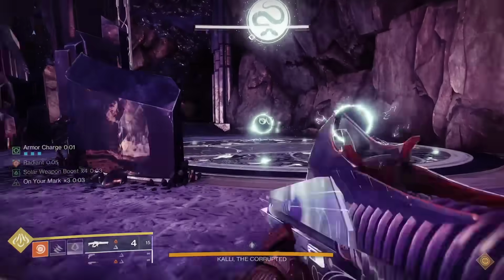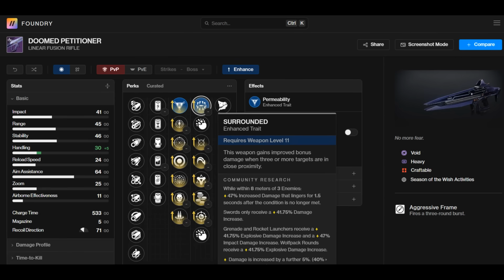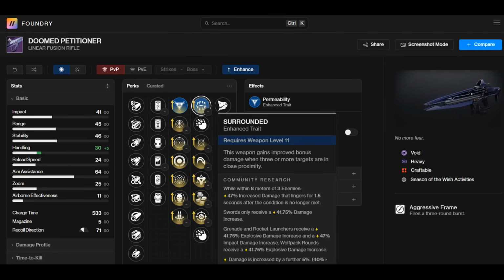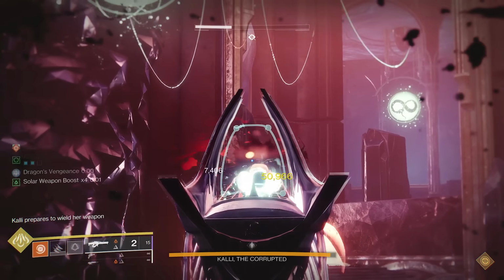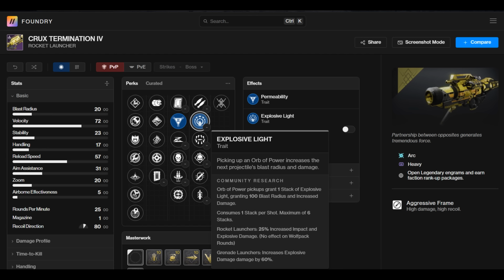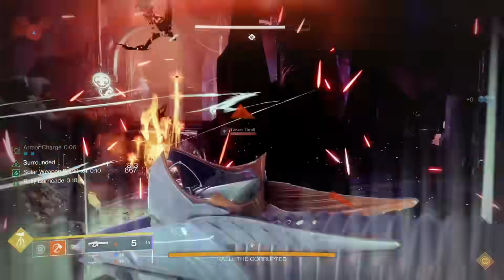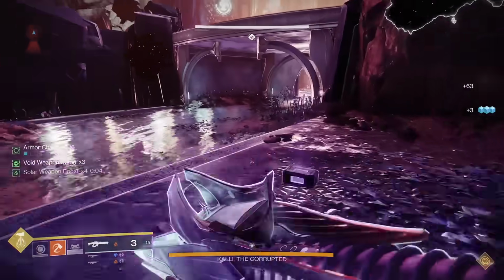Game Breaking x7 Weapon Surge Glitch Insane Boss Damage Exploit Highest Damage Linears & Rockets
The most weapon damage in the game with a second global stacking buff

Spanish:
 Esto acumula 3 mods de sobretensión con efectos de sobretensión exóticos. Esto funciona en todas las clases. Primero tenemos a Hunter. El más fácil es fotracer. Hacer daño de habilidad a un jefe aumenta 4 veces el arma. Esto supone un 25% más de daño. El aumento de arma 3x en las botas otorga un 22% de daño. Pero cuando combinas los 2, obtienes un daño adicional del 30,5 por ciento. Lo que significa un aumento del 52,5% sobre el daño base. Un arma fácil de la que hablar es aceptar el regreso. Esta es una espada que tiene permeabilidad. Activar una habilidad de clase cambia el tipo de daño de las armas a tu subclase. Si lo acumulas con foetracer, no importará qué subclase elijas. Tu espada se convierte en ese elemento. InsaneGamer300 notó que puedes acumular ambas oleadas. Hasta 7. Esto se consigue teniendo un arma con permeabilidad. Tener mods de sobretensión de 3 piernas que coincidan con tu arma. Una subclase diferente a tu arma. Y un exótico que produce aumentos 4x. Un ejemplo es conseguir una carga de armadura. Activa la habilidad de clase. Cargó cuerpo a cuerpo contra un jefe. Bastante simple para 10 segundos de increíble beneficio de daño. Con la espada esto no es tan bueno. Porque la permeabilidad se produce por una pala rodeada o en torbellino. Es mejor que un torbellino pero no rodeado. Pero hay 2 armas locas con las que puedes tener permeabilidad y una ventaja de daño. Primero hablemos del peticionario condenado. El tricornio dorado agrega un 50% de daño con una habilidad para matar. Rodeado mejorado añade un 47%. Y el instrumento de precisión agrega un 30%, lo cual es una excelente opción en solitario porque aumenta hasta el máximo de acumulaciones en 2 disparos. Y todas estas tiradas pueden tener una permeabilidad que permite aumentos de 7x para el lineal más dañino del juego.
Para la ósmosis necesitas lanzar una granada. Luego golpea al jefe. Y rápidamente encienda y apague el arma de ósmosis para que vuelva a ser cinética. Si lo haces correctamente, tendrás la oleada cinética de tus botas. La granada la convierte en un elemento. Golpear a un jefe te da x4. El intercambio recupera la cinética. Esto funciona con francotiradores y tal vez con una o dos escopetas.
  Así que hablemos de una advertencia. Lanzar una granada evita la acumulación de oleadas. Esto se aplica a la ósmosis y a la permeabilidad.
  Lanzar una granada elimina la oleada de vacío. Entonces tendrías que lanzar una granada antes de usar una habilidad de clase. Y luego haz que la granada golpee justo después de usar tu habilidad de clase. Más fácil con daño retardado como granadas pegajosas. Lo que mantendría ambos conjuntos de oleadas. Y en este caso el arma contaría como vacía y solar al mismo tiempo. Agregar ventajas y desventajas de daño hace que cause astronómicamente más daño. Hay algunos lugares excelentes para usar rodeados. Como si fuera así. Crota. Fantasmas de los jefes profundos. Y los nuevos señores de la guerra arruinan a los jefes. Puedes quedar rodeado fácilmente si aún puedes sobrevivir mientras disparas. También es bueno tener el mod de artefacto operativo en solitario. La tercera arma de la que hablar es la terminación crucial 4. Esta puede tener permeabilidad con luz explosiva o estar rodeada. Convirtiéndolo en el cohete con mayor daño del juego con este error. Honestamente, hay muchos rollos que vale la pena probar en este cohete. Hablemos de la versión brujo. Quieres tener armonía en el manto de batalla y un súper completo. Consigue algunas muertes con un arma a juego. Cambie a pesado. Activa tu grieta y luego mata a un enemigo para que se acumulen las oleadas 7x. Una especie de molestia. Titan también tiene algunos problemas funcionales. Tenemos manto de cascada de hielo. Necesitarías activar tu habilidad de clase. Espera a que se recargue y luego activa tu clase nuevamente sin cambiar tu arma pesada. O simplemente mata con tu pesado después de usar tu habilidad de clase. Guerrero eterno. Esto funciona con arco mata o x4 después de usar puño de estrago. Esto parece algo viable. Usa el puño de estragos como súper daño o para hacer orbes. Entonces usa tu barricada. Consigue una muerte con arma pesada para agregar la oleada de arco. Ahora el arma aumenta siete veces durante unos 20 segundos.
Y otro es el camino de los pasos ardientes. Para esto, desea tener una muerte retardada con granada solar. Así que lanza tu granada solar. Activa la habilidad de clase y luego haz que esa granada mate a un enemigo. La granada de enjambre parecía útil para esto. O podrías matarlo con una granada. Usa una habilidad de clase y mata con un arma pesada. Muchas opciones con este fallo. Y con la forma en que aumenta la acumulación de daño, podría convertirse en un meta.